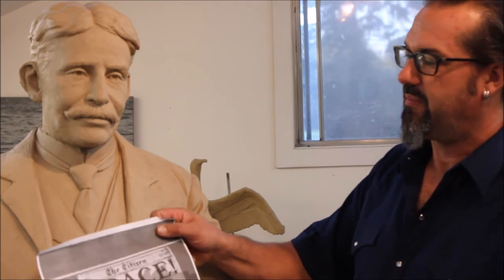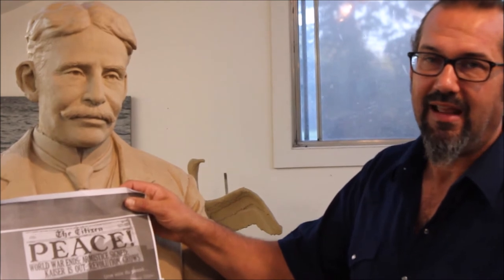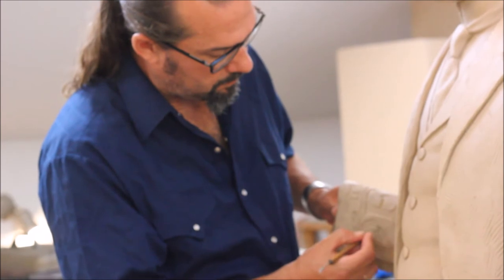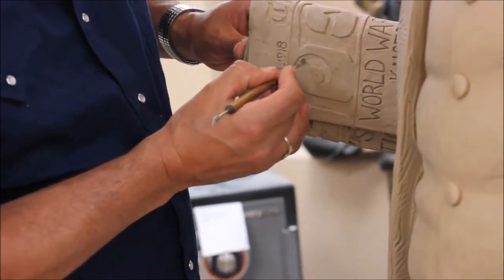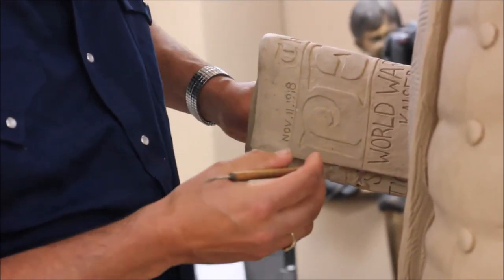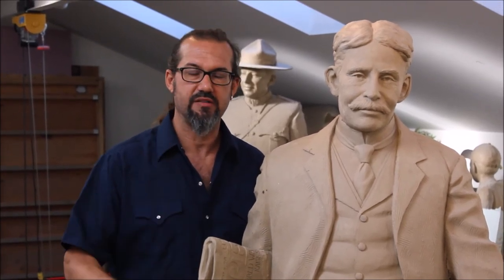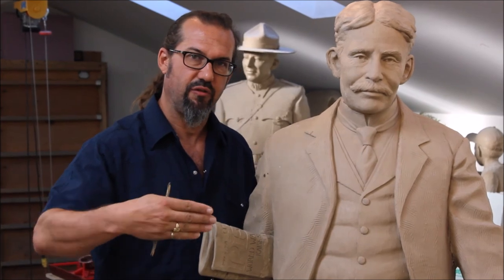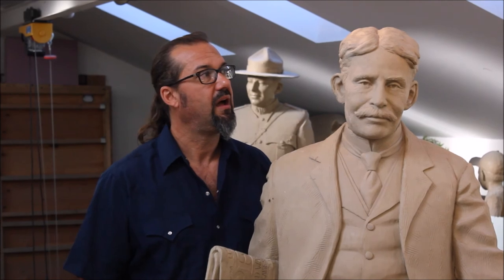Sir Robert Borden | Bronze Scuplture by Nathan Scott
Making of a life size sculpture of Sir Robert Laird Borden the 8th Prime Minister of Canada.